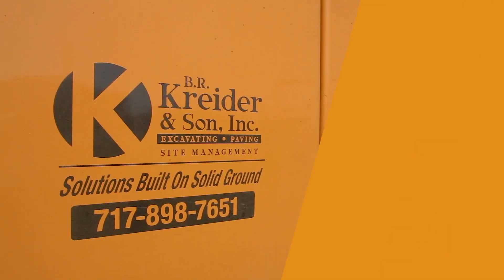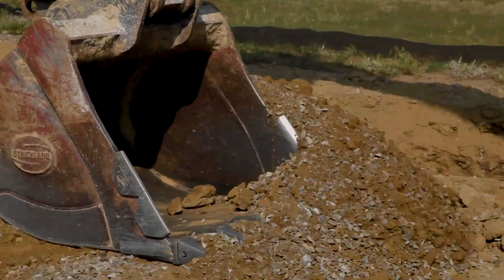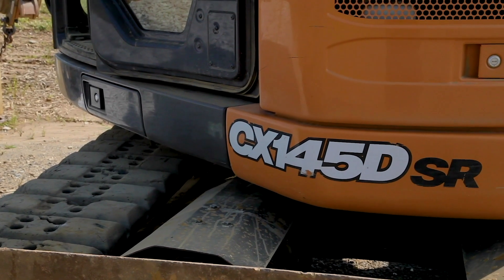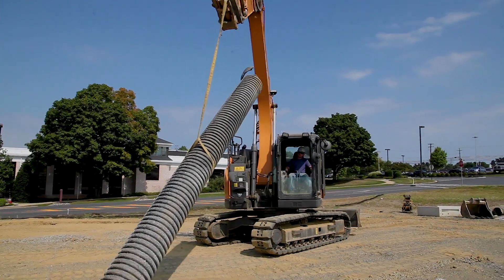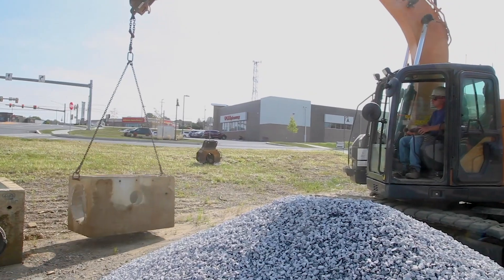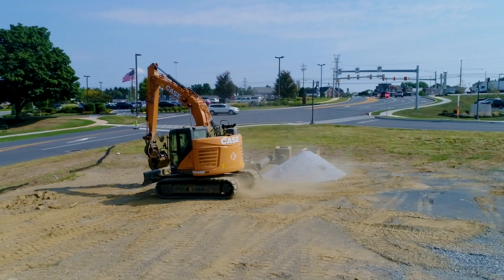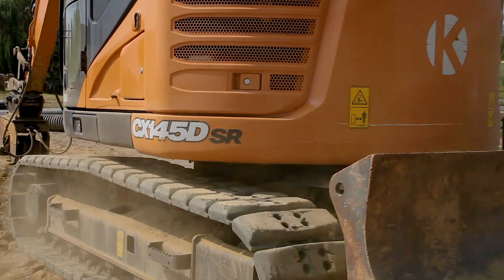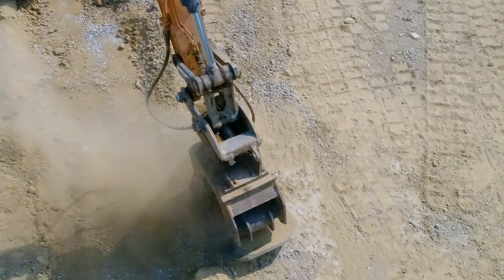North America: CX145D SR Excavator Provides Extreme Access, Versatility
The CX145D SR serves as a powerful excavation and material handling machine for B.R. Kreider & Son, Inc. -  providing extreme access thanks to its minimum swing radius design and performance that rivals conventional tailswing excavators.